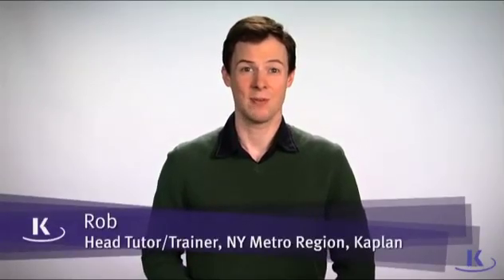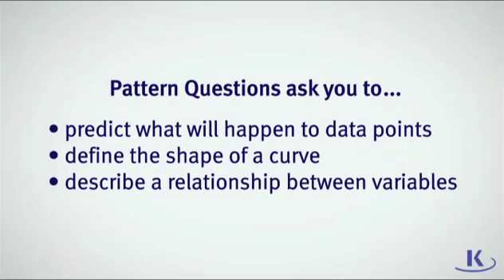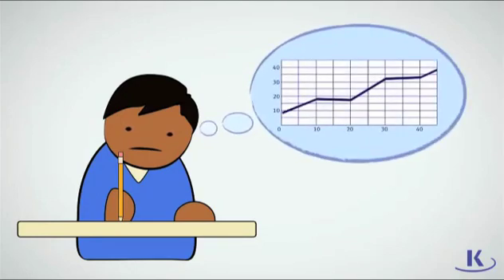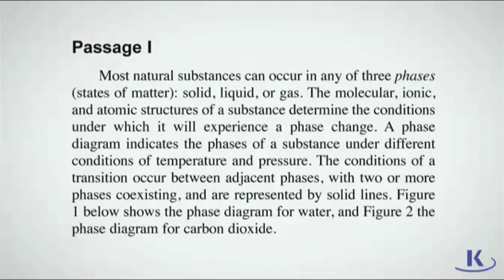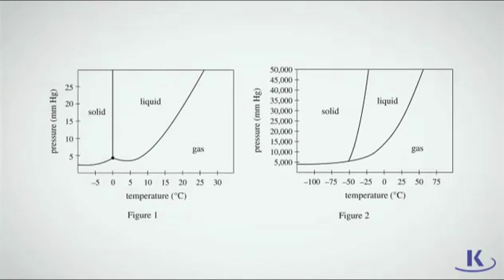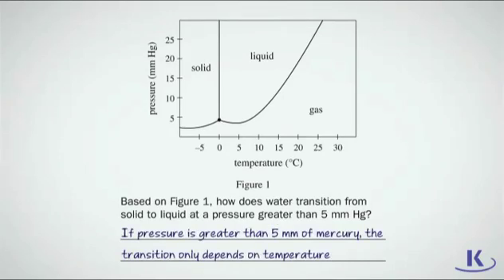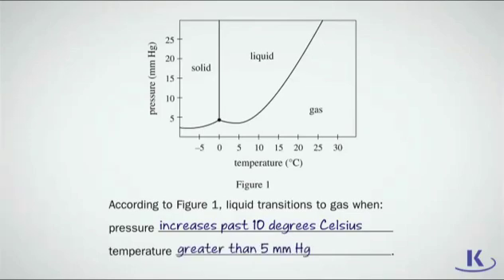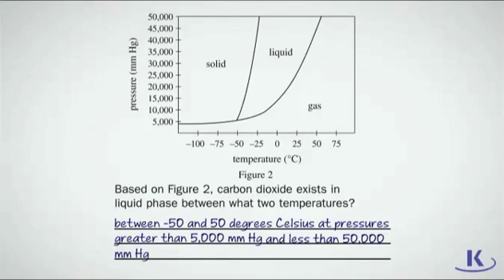ACT Science: How to Answer Patterns Questions | Kaplan SAT & ACT Prep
Identifying trends is the key to how to answer pattern questions on the ACT science section. In fact, if you can nail down this ACT science strategy, you can earn up to 11 points - almost a third of the total points available in this section.

In this video, Rob, a Kaplan tutor and ACT expert, explains how to identify pattern questions, how they work, what to look for in these types of questions, and how to use the information in them to correctly answer the correlating questions.